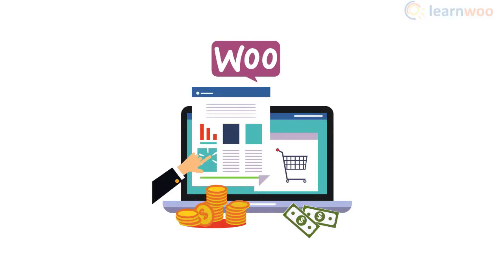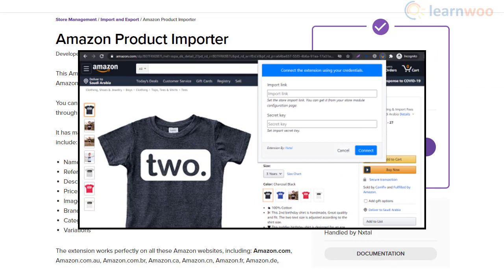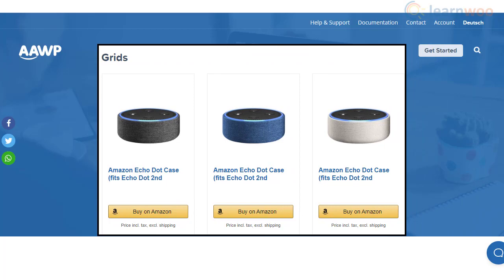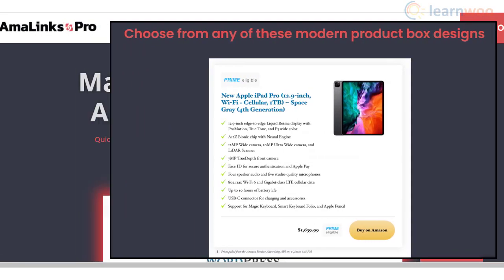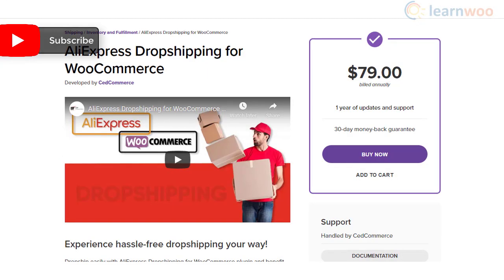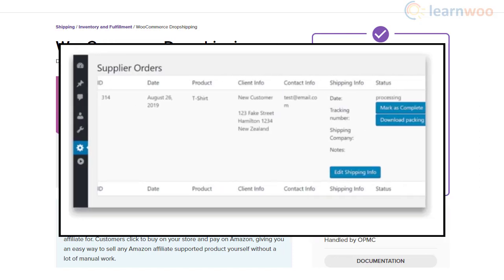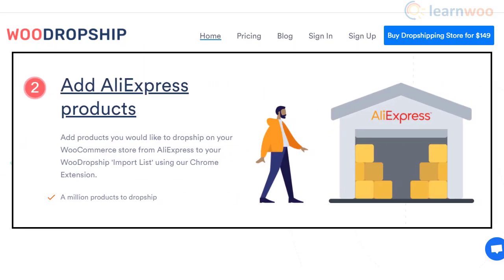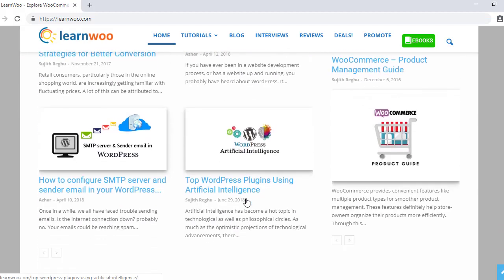10 Best Affiliate and Dropshipping Plugins for WooCommerce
Explore the plugins:
3. WooCommerce Amazon Affiliates – WordPress Plugin
6. AliExpress Dropshipping for WooCommerce
One of the reasons behind the popularity of WordPress WooCommerce is the flexibility that it offers to create any product types. You will be able to set up an online store without huge investments in procuring or storing products. Dropshipping and Affiliate stores could be a great option to go ahead if you don’t want to go for a very high initial investment.

In this video, we will list out some of the best WordPress WooCommerce plugins to create Affiliate and Dropshipping stores.

Suggested reading:
1. How to Set Up WooCommerce Flat Rate Shipping in Easy Steps
2. How to install WordPress?
3. 15 Best Code Editors for Mac and Windows to Edit WordPress & WooCommerce PHP, JS & CSS Files
4. How to Find Post ID on your WordPress Site (and why do you need it?)
5. What are WordPress hooks? How do actions and filters help to extend the functionality?
6. 5 Helpful WordPress Tips for Beginners
7. What is WordPress Multisite and how to set it up with WooCommerce? (with Video)
8. WordPress Troubleshooting – Guide to basic WordPress problems and their solutions Best WooCommerce Multi Vendor Booking Plugins

00:00 Introduction
00:46 Amazon Product Importer
01:20 AAWP
01:54 WooCommerce Amazon Affiliates WordPress Plugin
02:26 AmaLinks Pro
02:55 AzonPress
03:24 AliExpress Dropshipping for WooCommerce
03:57 WooCommerce Dropshipping
04:24 AliDropship
04:50 WooDropship
05:18 DropshipMe